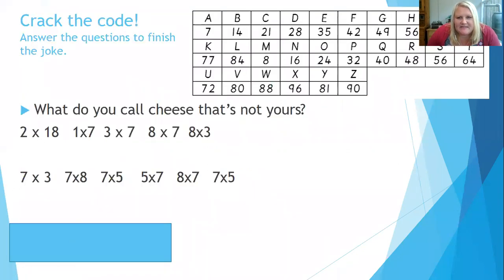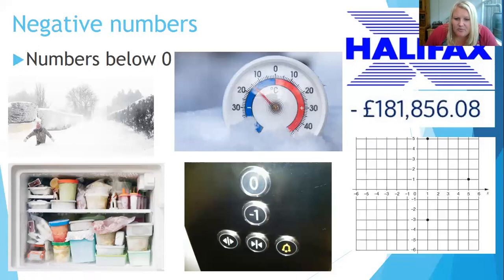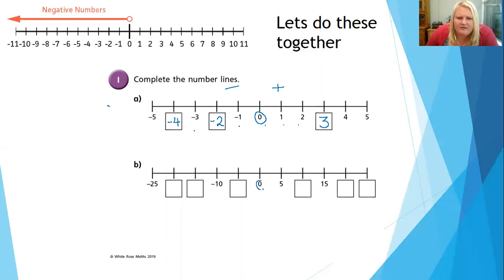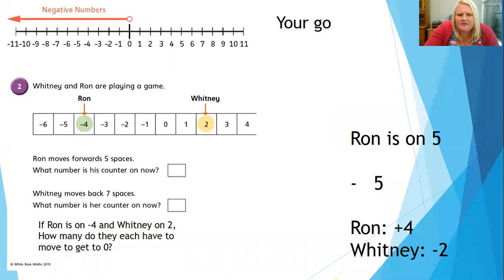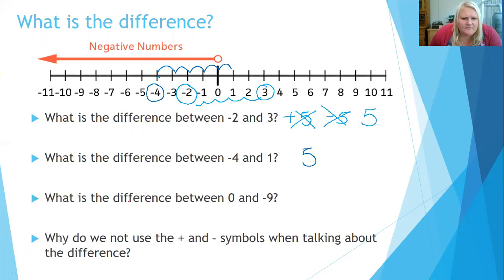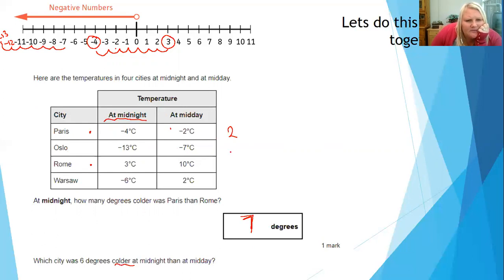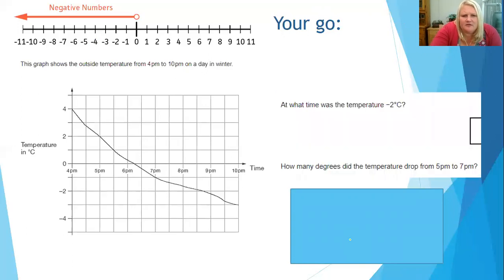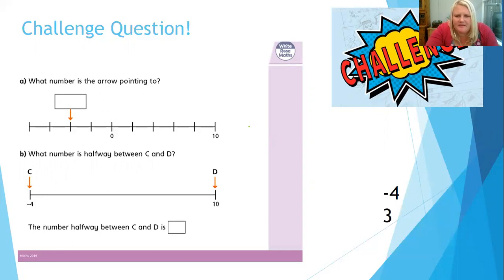Year 5 Day 6 Maths